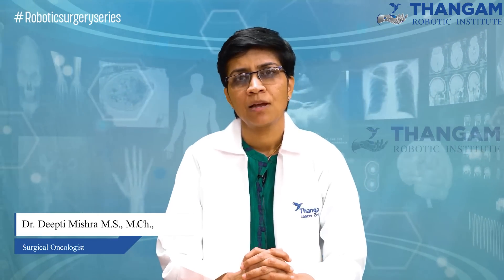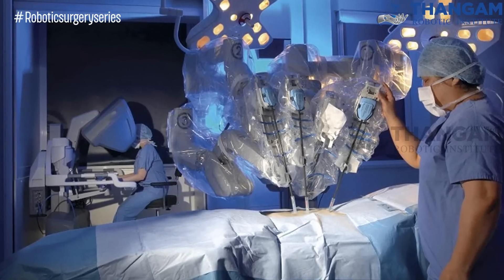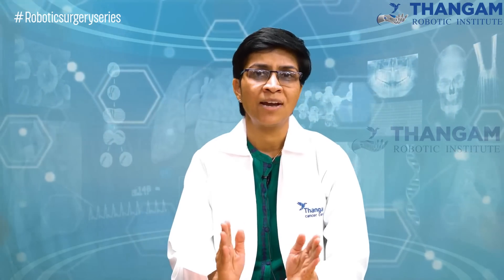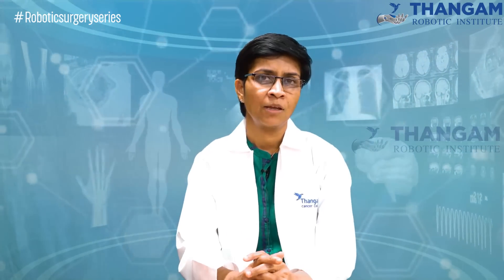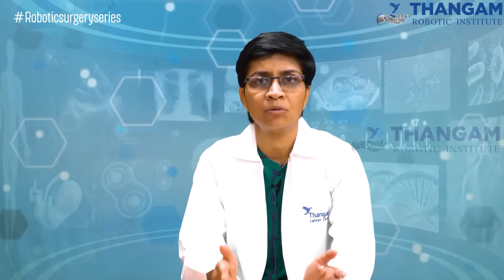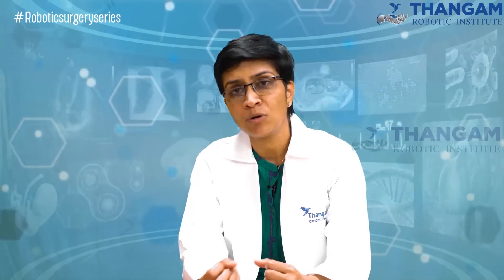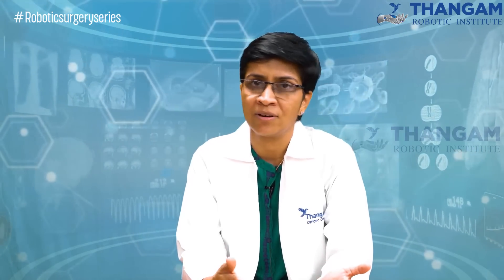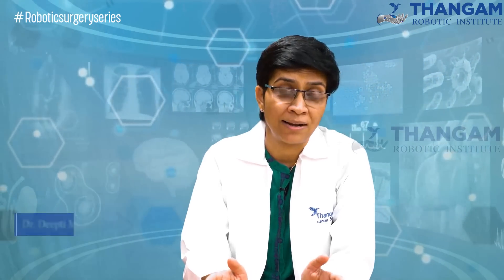"REVOLUTIONIZING UTERINE CANCER TREATMENT: THE POWER OF ROBOTIC SURGERY | Best cancer hospital India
Dr. Deepti Mishra discusses how robotic surgery is transforming the treatment of uterine cancer. She shares her knowledge and experience of the benefits of using robotic surgery, including smaller incisions, less pain, and faster recovery times.

Dr. Deepti Mishra also highlights the advanced technology and precision of robotic surgery and how it is improving patient outcomes. This video will be a valuable resource for those interested in learning more about the latest advances in uterine cancer treatment.